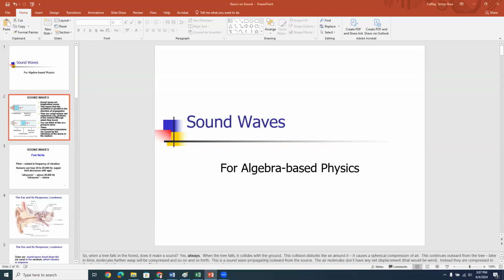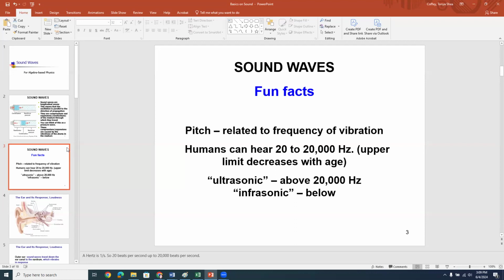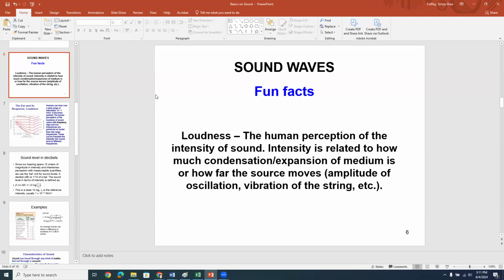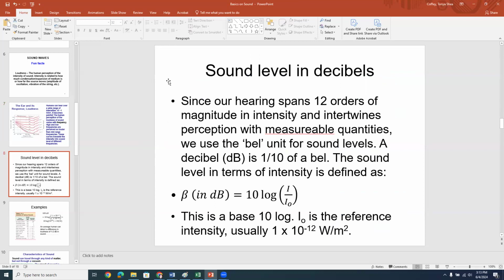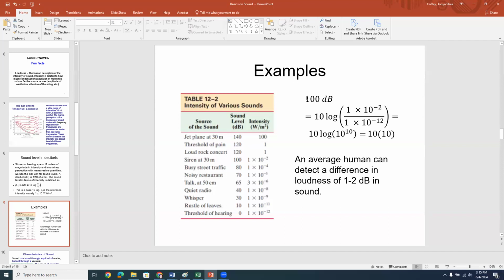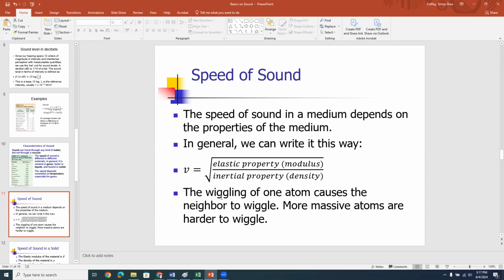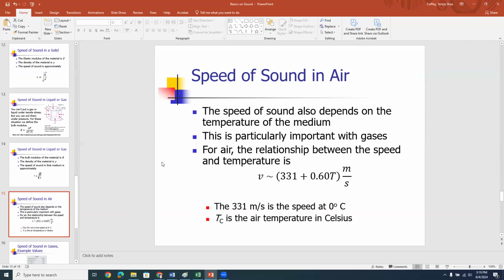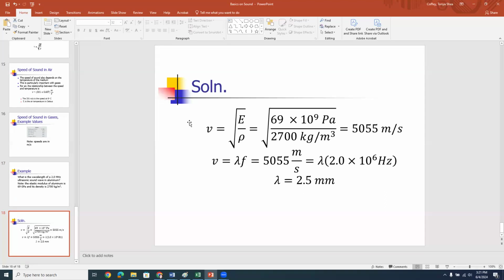Sound basics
In this video I discuss sound intensity and the human perception of loudness, and also the speed of sound in different media. We work example problems.